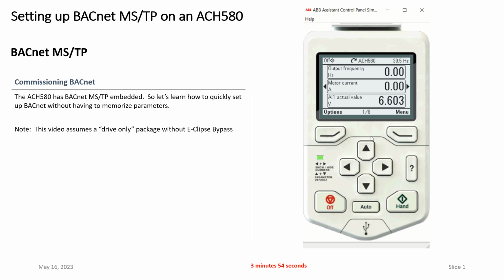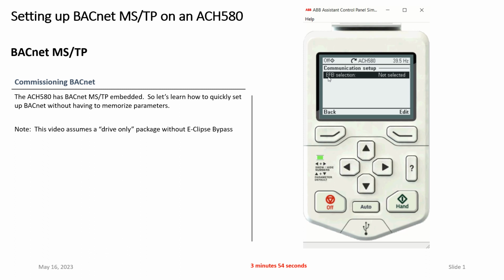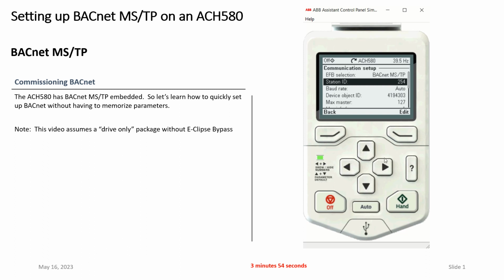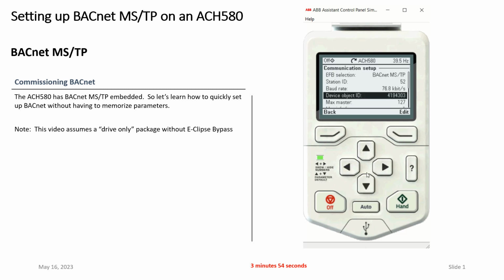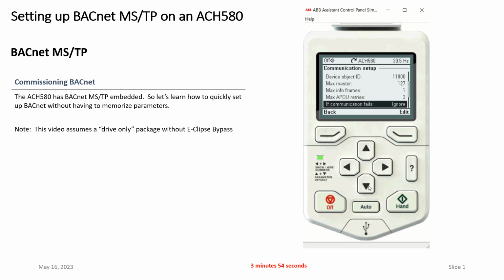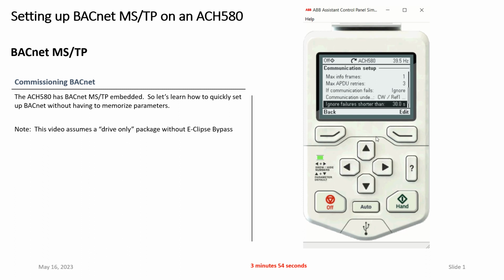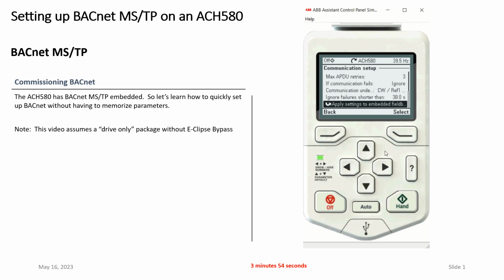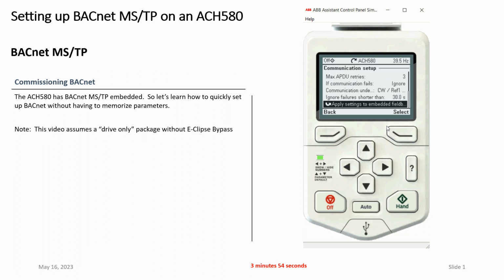Video Setting up BACnet MSTP on an ABB ACH580 Variable Frequency Drive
Good day,
The ABB ACH580 has BACnet MS/TP embedded.  So let’s learn how to quickly set up BACnet without having to memorize parameters.

Note:  This video assumes a “drive only” package without E-Clipse Bypass

Should you have any questions please call Borie Davis Inc. at and ask for Brad Templeton or David O'Dell, our two Variable Frequency Drive Specialists.